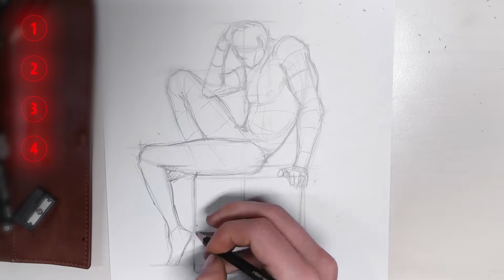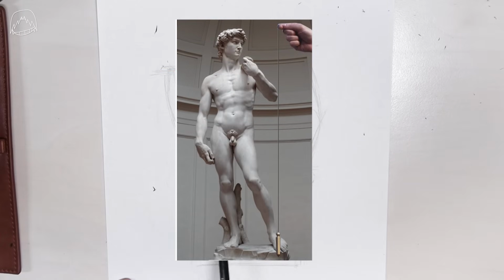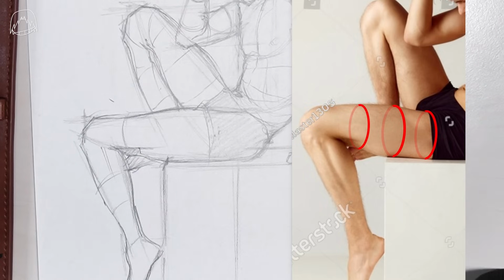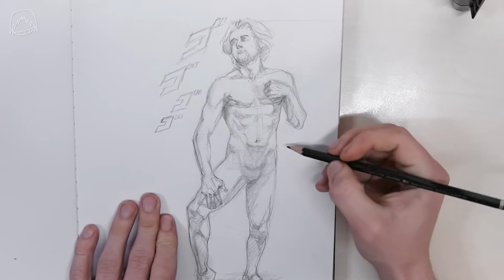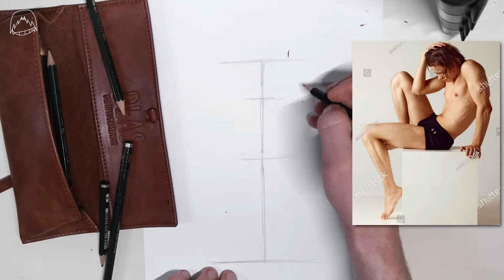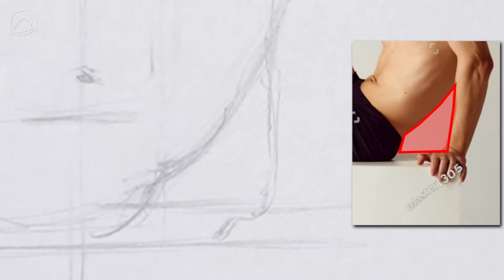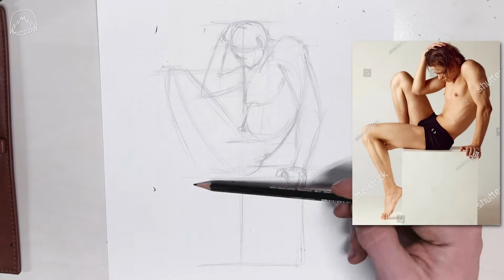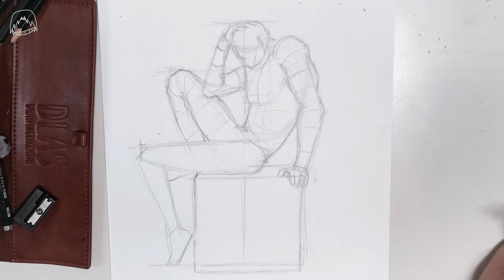4 Professional Techniques to draw Perfect Bodies | Tutorial | DrawlikeaSir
In this video, I’m sharing four essential figure drawing techniques that pros use to improve their drawing skills and nail proportions. If you’ve ever struggled with drawing the human body, these methods will help you break things down and make your sketches look more natural and dynamic.
I’ll cover techniques like gesture drawing, construction methods, and a few tricks to train your eye for better proportions. Whether you’re a beginner or looking to level up your skills, these tips will definitely help!

00:00 Stiffness, Proportions, flatness and micro phallus
01:20 4 techniques
05:55 EXERCISE 1 - GESTURE
13:33 EXERCISE 2 - VOLUME

🎵 Background Music 🎵
Persona5 - Price
Mario Kart  Double Dash Result Battle
DEVIL MAY CRY 5 OST Any Special Orders (Nico’s Shop)